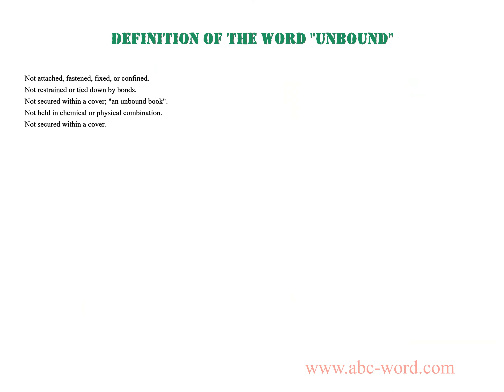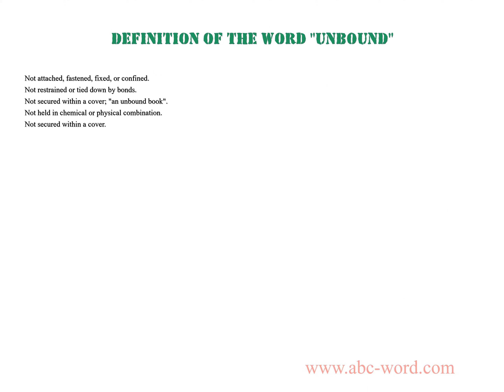Definition of the word "Unbound"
you will find full information about this word "unbound".
From the video you will learn the definition for the word unbound. The lexical meaning of the word unbound. What does the word unbound mean? And much, much more...